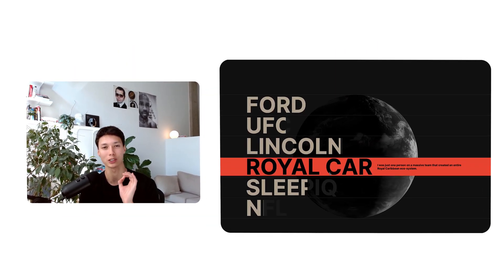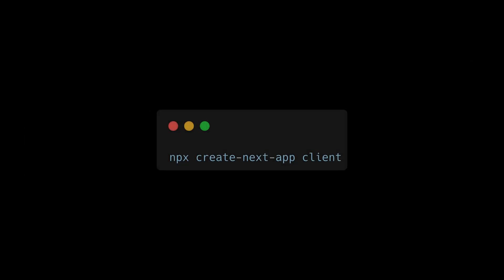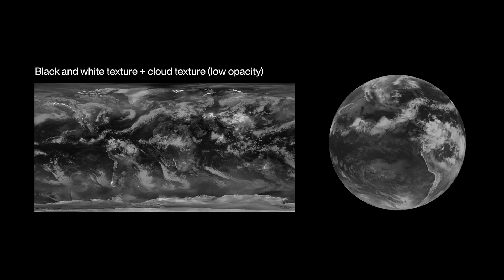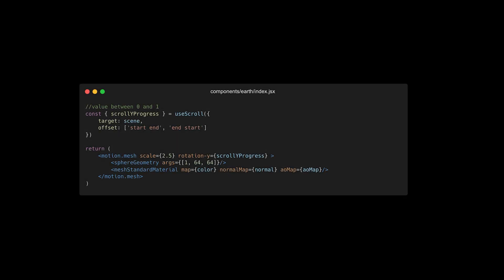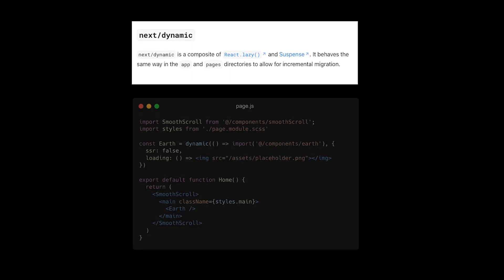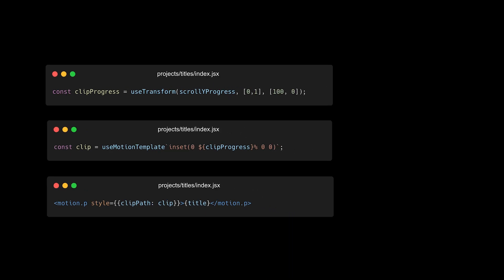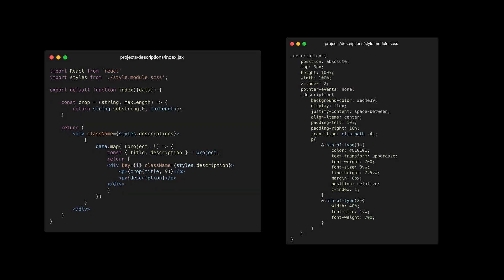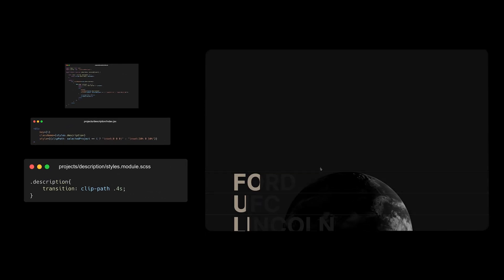Build a Smooth Scroll 3D Earth using Three.js, Framer Motion and Next.js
A web animation tutorial on how to make a 3D earth rotate on scroll, with a clip path animation using Three.js, Framer Motion and Next.js. Inspired

00:00 Intro
00:32 Earth Component
00:51 Earth Texture
1:20 Rotate on Scroll
1:59 Lazy Loading
2:08 Text Clip on Scroll
2:55 Text Clip on Hover
3:35 Outro